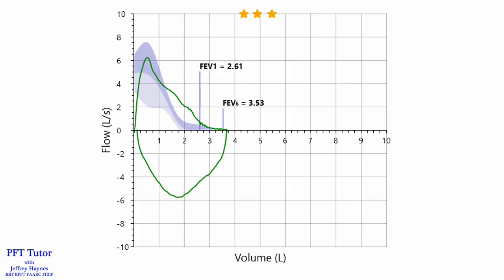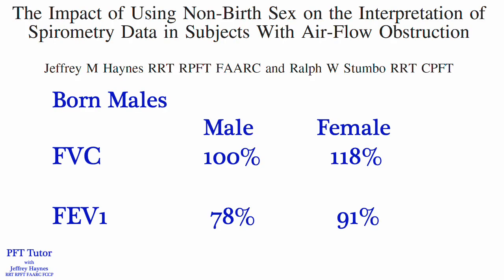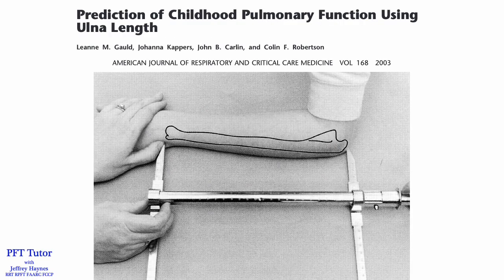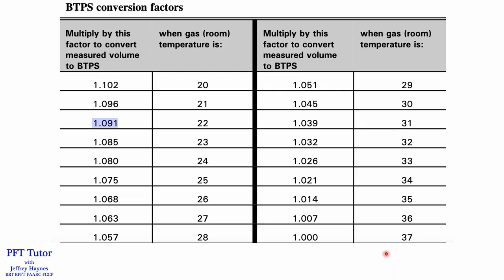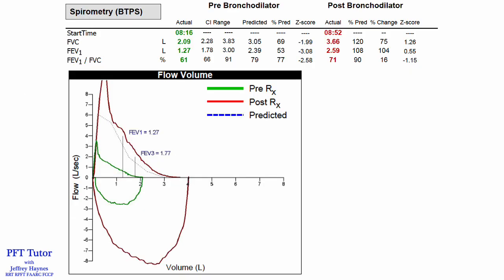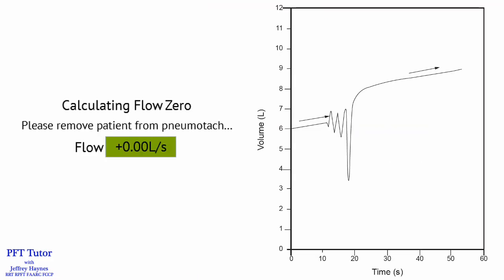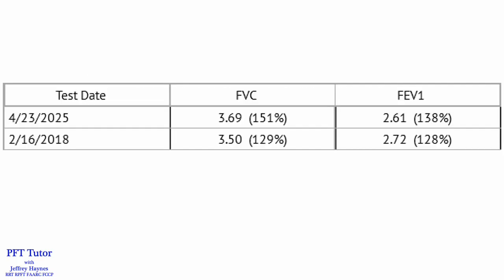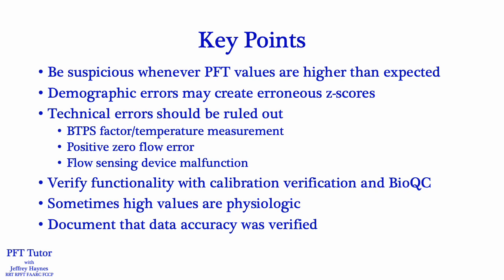What Should You Do When PFT Values Appear Too Good To Be True?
This video reviews the steps that should be taken when PFT values are higher than normal.  Only through careful investigation can determine whether the reported values are accurate or erroneously high.